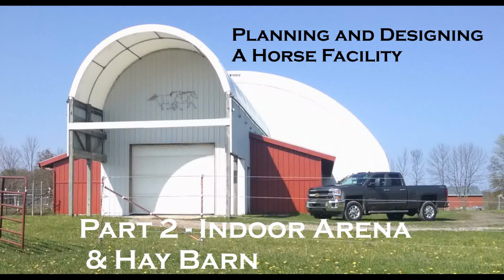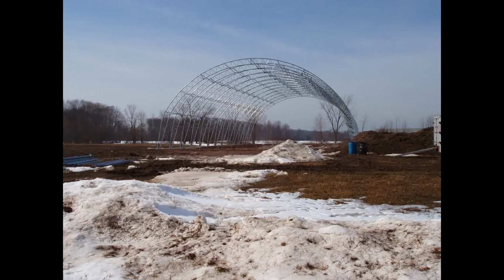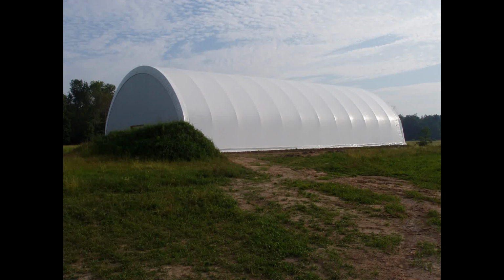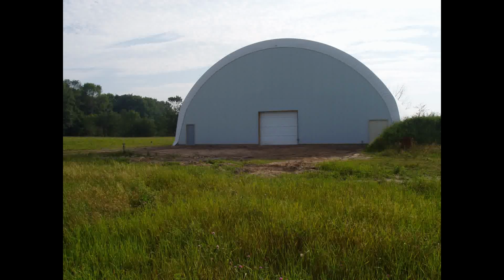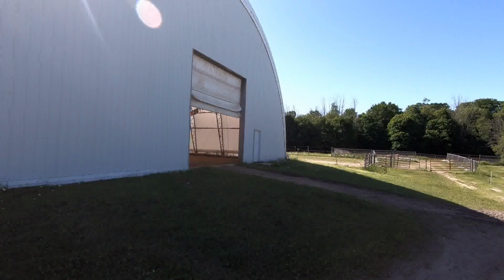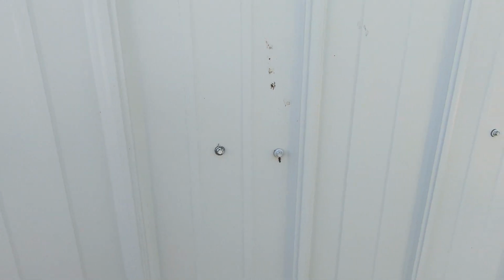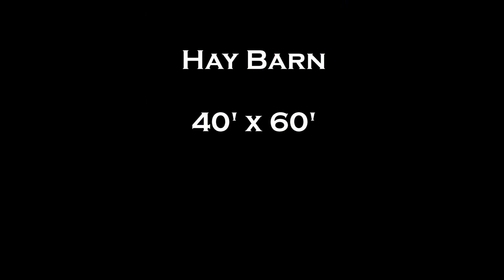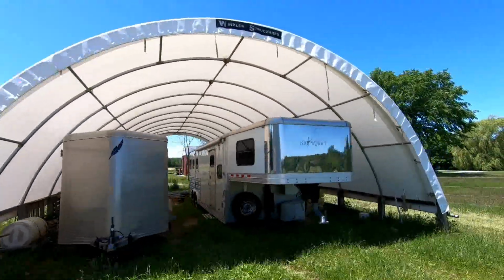Design Ideas for a Small Horse Facility Part 2 Indoor Arena and Hay Barn (Size Recommendations)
Here are some design ideas for a horse facility,  I planned and designed  a horse facility for my retirement occupation.On 37 acres we built a horse barn, indoor arena, hay barn, and pastures for our horses and have a 22 acre hay field. In Part 2  - Arena and Hay Barn, I discuss these two areas in detail.  Follow along with me as we discuss what worked, what didn't work and why.  Learn from my experiences to help you develop your own horse facility.